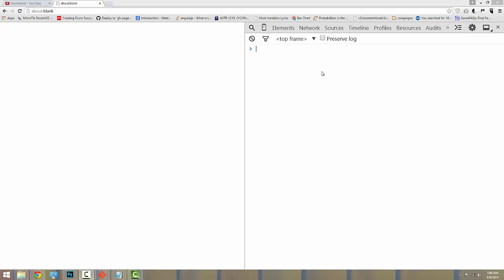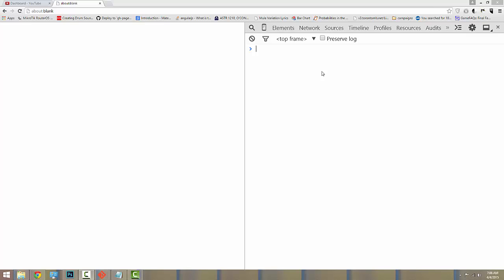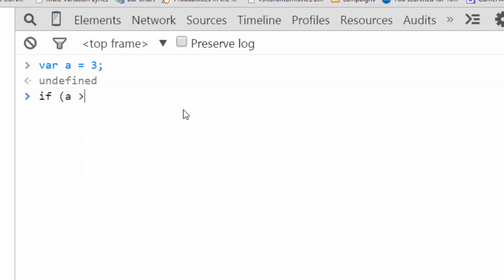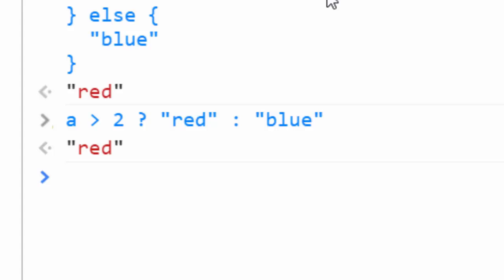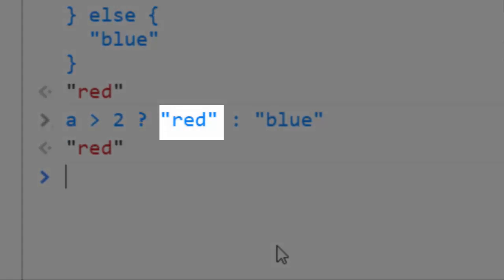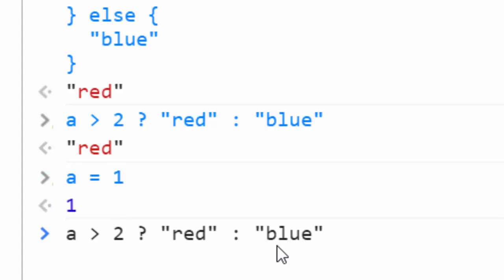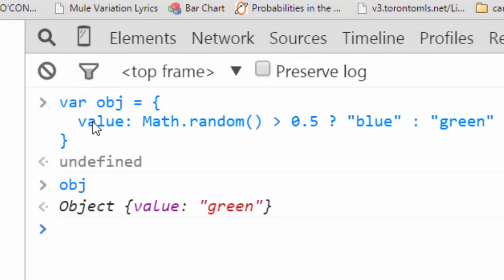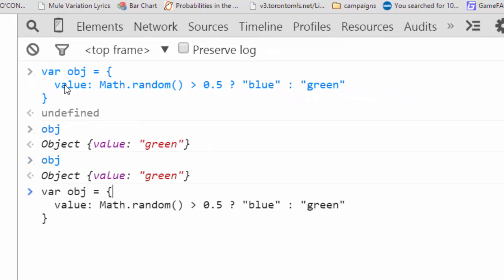JavaScript Ternary Expressions in 5 Minutes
Ternary expressions are very powerful and handy. Take 5 minutes to learn them now, and use them in your code every day!